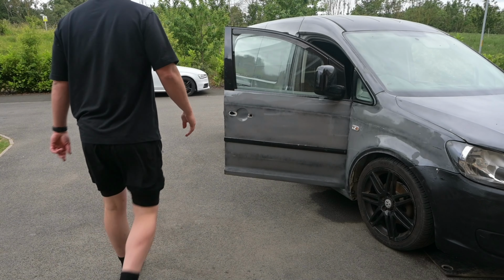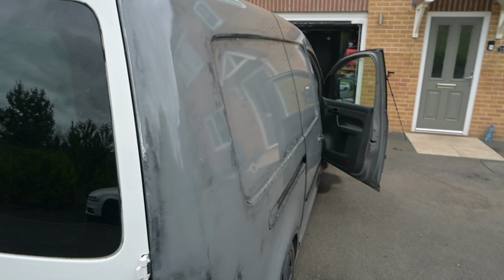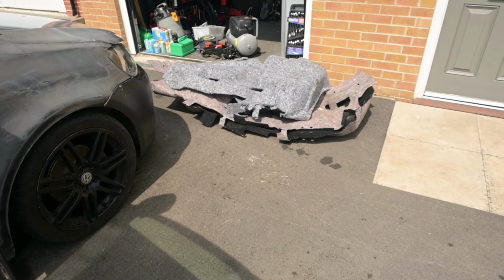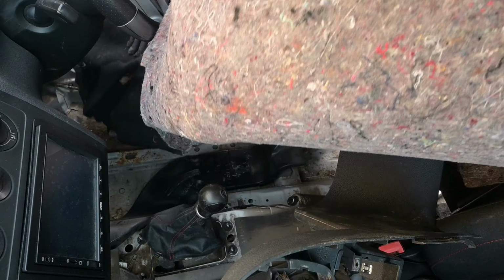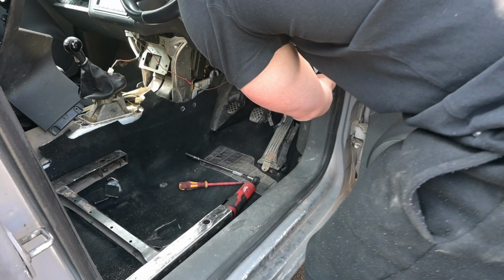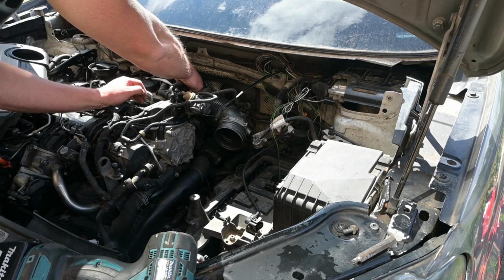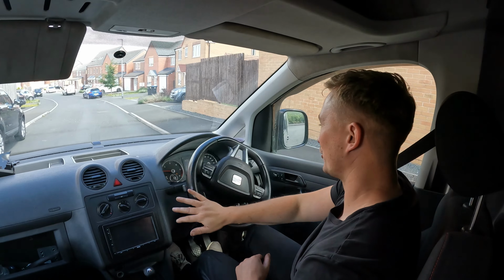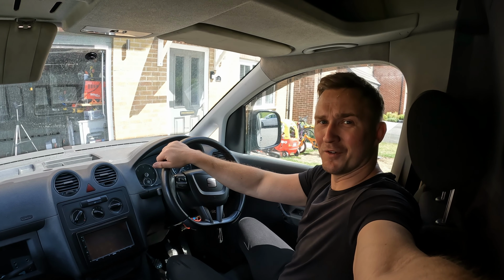I Swapped the Engine… Then Drove It WITHOUT BRAKES! (VW Caddy Maxi First Drive)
Rebuilding My 1.6 TDI Into a CR170 Beast! | First Ever Engine Swap (VW Caddy)

After months of planning, wrenching, and learning the hard way, the day is finally here — I’ve completed my first-ever engine swap! In this video, I take you behind the scenes of transforming my 1.6 TDI VW Caddy into a proper sleeper with a CR170 engine from a SEAT Leon.

🔧 From pulling the old engine to fitting the new turbocharged CR170
⚙️ Custom mounts, wiring challenges, ECU drama, and late-night setbacks
🚗 Finally, the moment of truth: the first startup and sketchy first drive (brakes TBD…)

If you’re into engine swaps, TDI builds, or just love seeing a Caddy come back to life with way more power than it should have — this is the build for you.